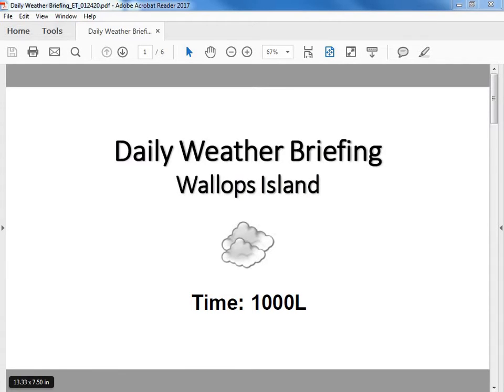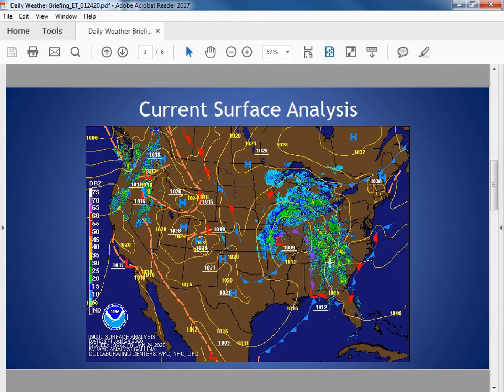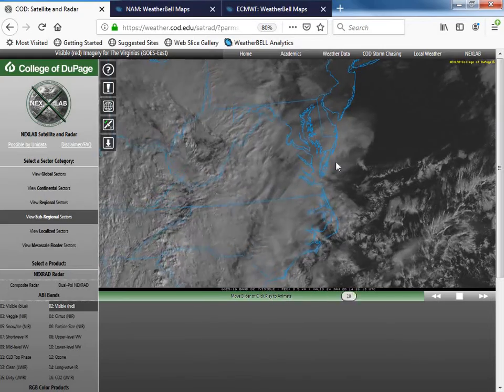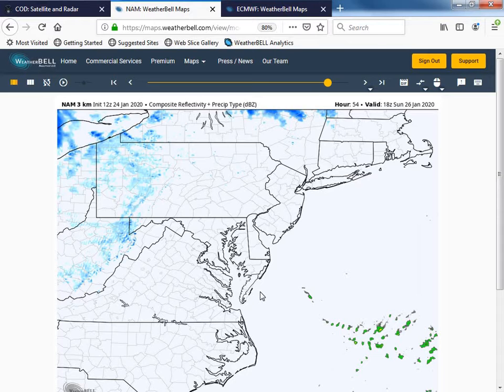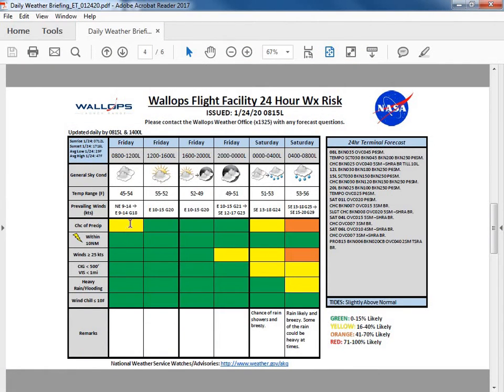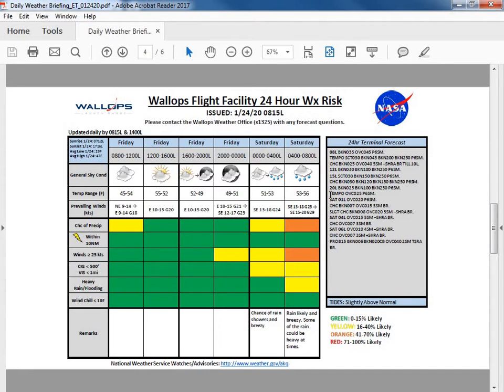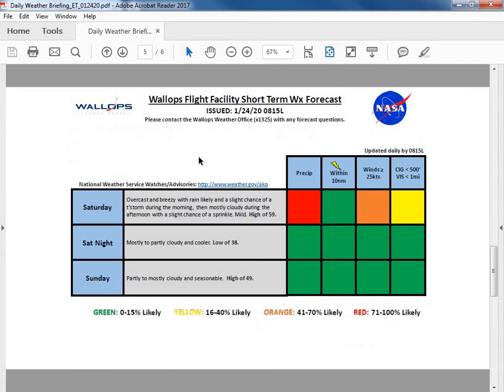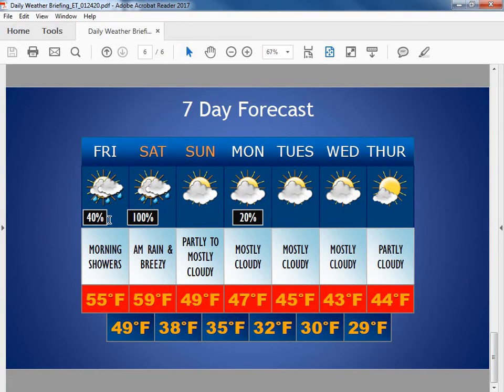1000L 1 24 20